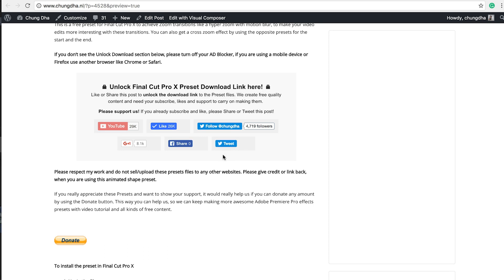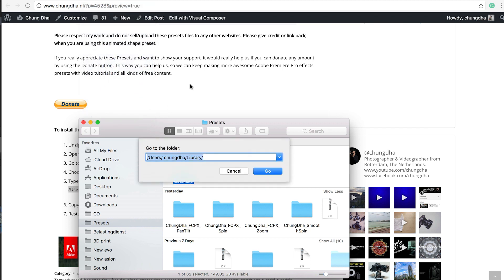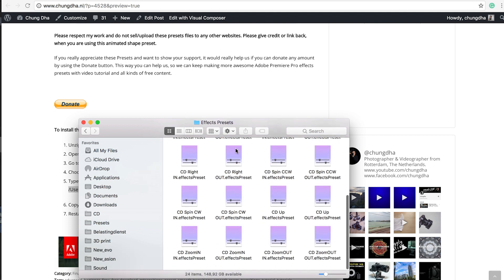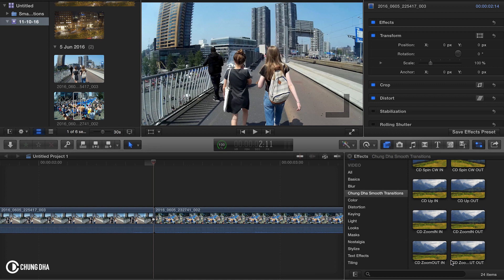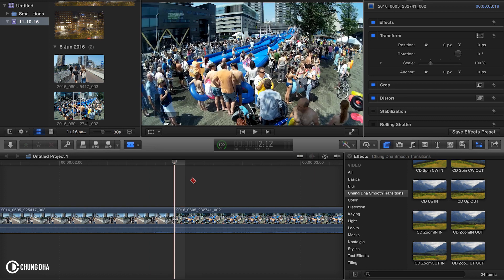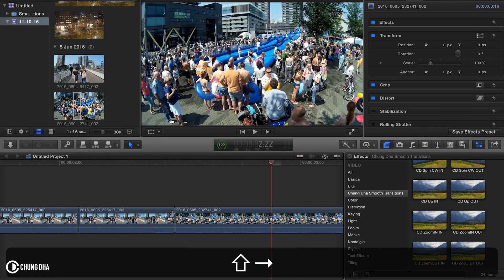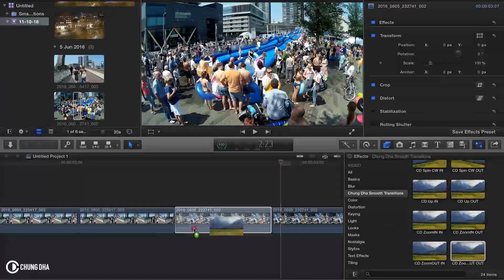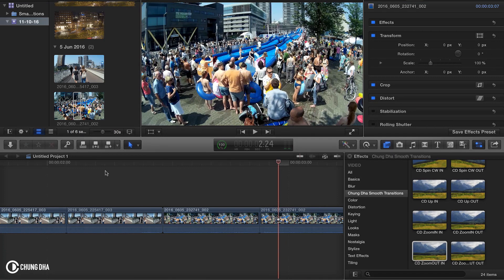Smooth Zoom FCPX Transition Tutorial free preset by Chung Dha Youtube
This tutorial I am showing you how to use the Smooth Zoom free preset for Final Cut Pro X 10.2 and above, which be part of my Smooth Transitions set, to achieve Zoom transitions like a hyper zoom with motion / zoom blur, to make your video edits more interesting with these transitions.

You can also get a cross zoom effect by using the opposite presets for the start and the end.